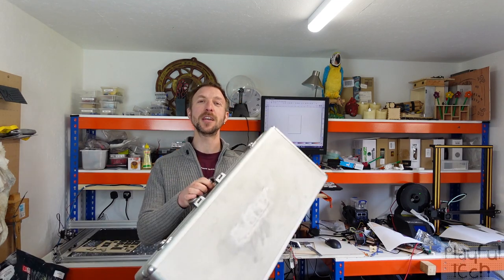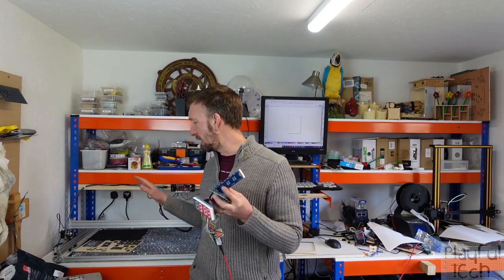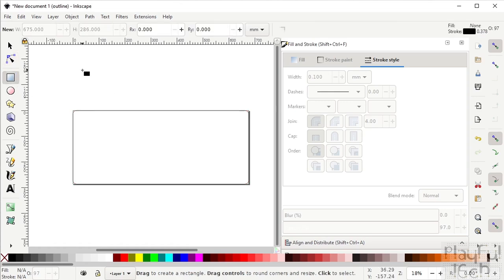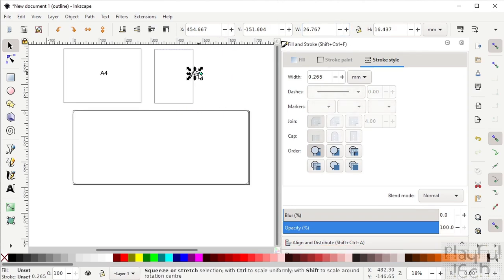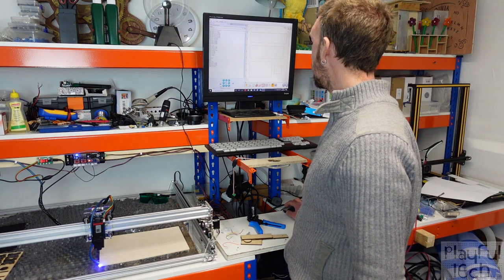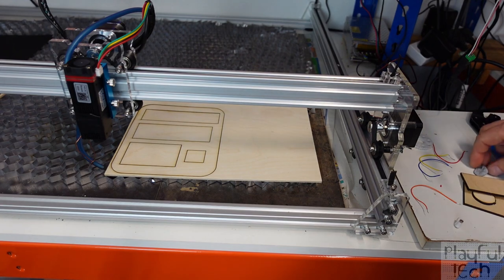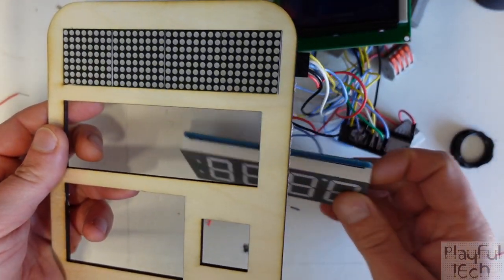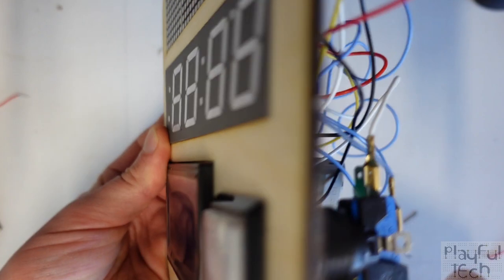Building an Escape Room-In-A-Box - Part Three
In this part I start to look at the physical design of how the puzzle modules might be arranged into the box, and lay out the countdown displays into a first draft of the master controller panel. I cut this out on my laser cutter but, if you don't have access to one of them, you can still use Inkscape to create your design and print it onto a paper template that you then cut around.

Timings
00:00:00-00:01:50 Introduction
00:01:50-00:14:00 Laying out the components in Inkscape
00:14:00-00:19:03 Sending the design to the laser cutter with LaserGRBL
00:19:03-00:22:18 Assembling the components and testing